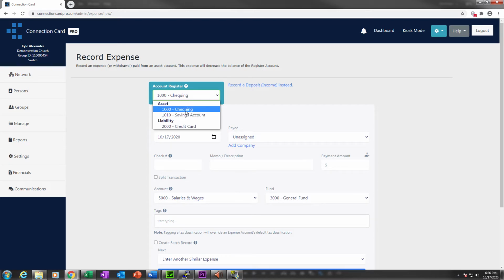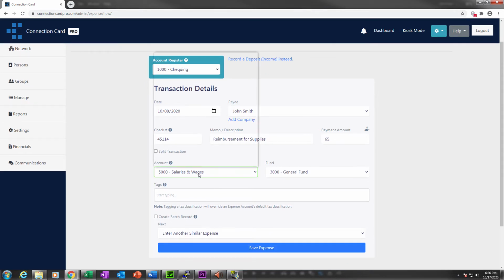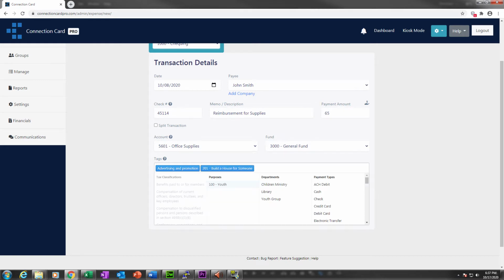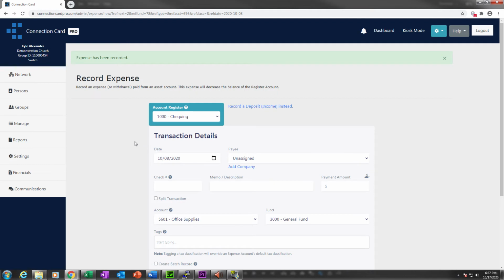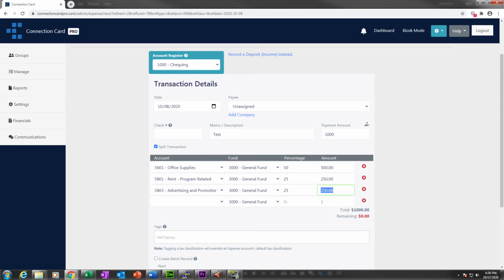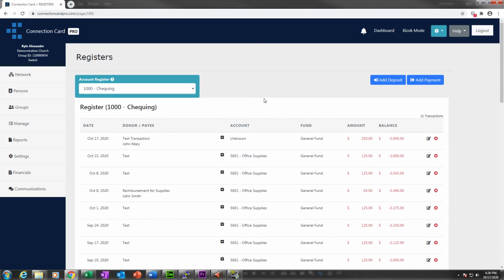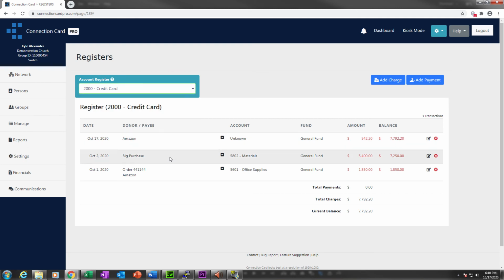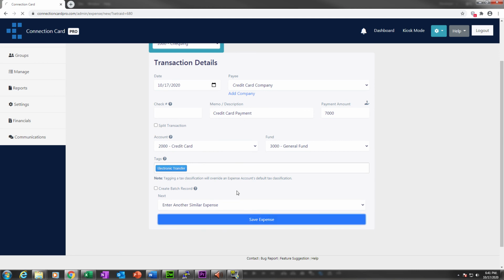How to Record Expenses in Connection Card Pro Accounting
Connection Card Pro offers true fund accounting for non-profit organizations and churches. Here's how to create expense records in your Connection Card Pro ledgers.